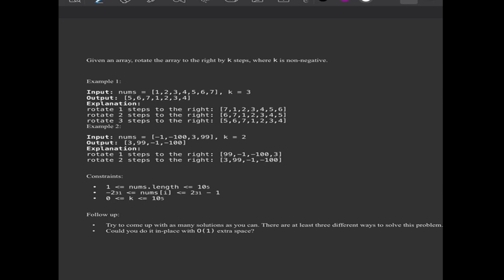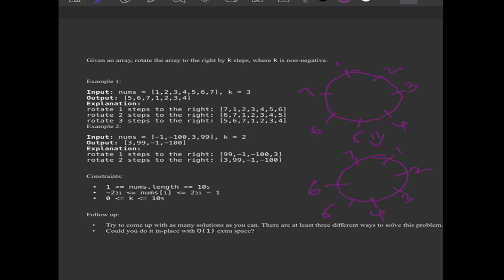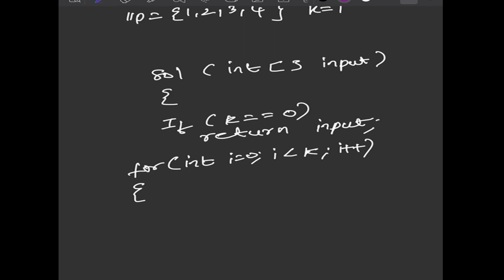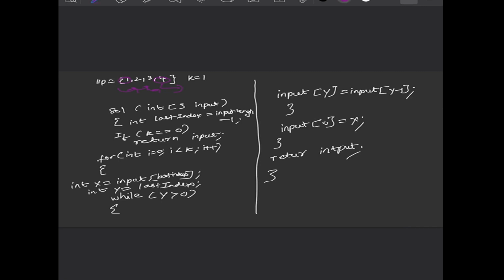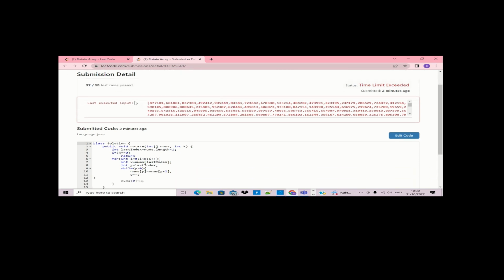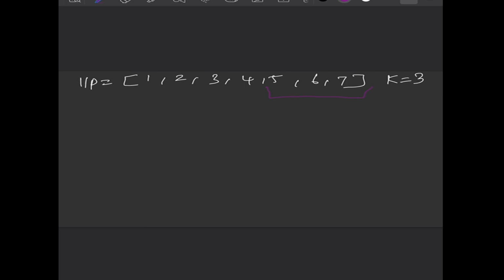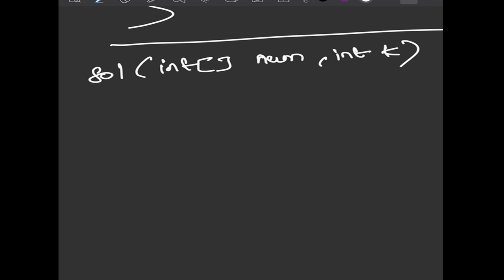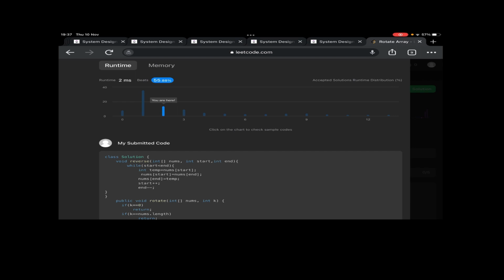Think out loud: Leet Code - Given an array, rotate the array to the right by k steps (walkthrough)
Given an array, rotate the array to the right by k steps, where k is non-negative.

Example 1:

Input: nums = [1,2,3,4,5,6,7], k = 3
Output: [5,6,7,1,2,3,4]
Explanation:
rotate 1 steps to the right: [7,1,2,3,4,5,6]
rotate 2 steps to the right: [6,7,1,2,3,4,5]
rotate 3 steps to the right: [5,6,7,1,2,3,4]
Example 2:

Output: [3,99,-1,-100]
Explanation:
rotate 1 steps to the right: [99,-1,-100,3]
rotate 2 steps to the right: [3,99,-1,-100]